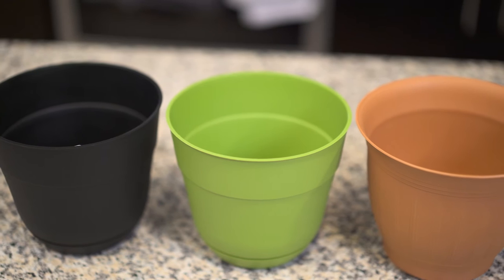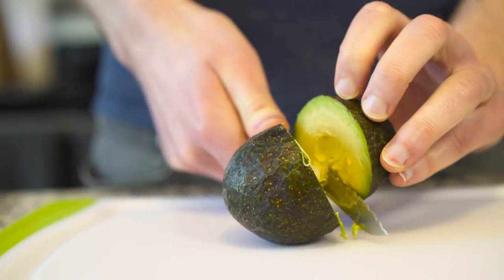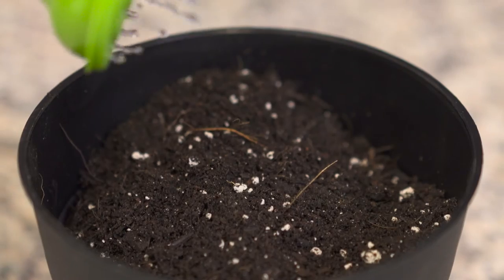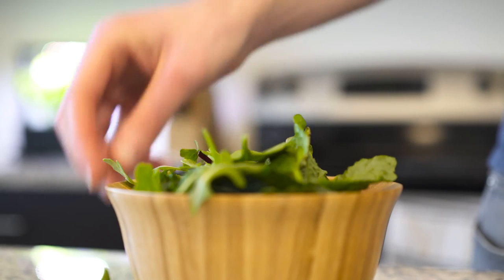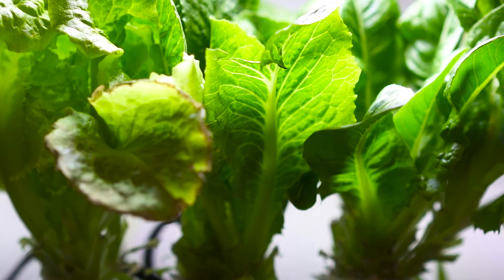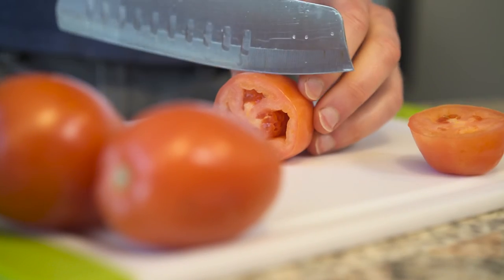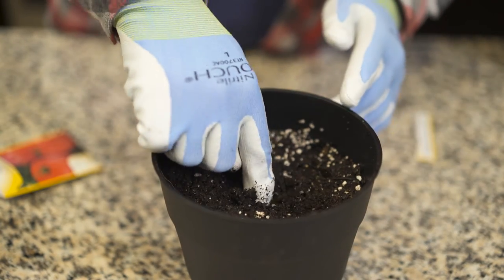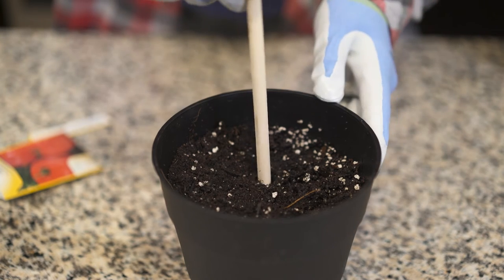How to Grow Plants Indoors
Don't have a garden? No Worries! Get some tips and tricks on how to plant avocados, greens, herbs, and tomatoes in your home!

Ecoscraps uses recycled food waste in all our products to help make yesterdays leftovers into tomorrow's gardens!